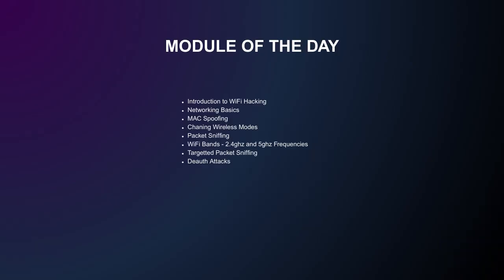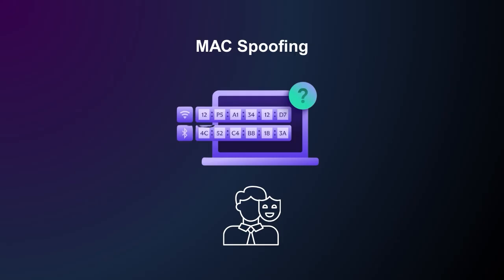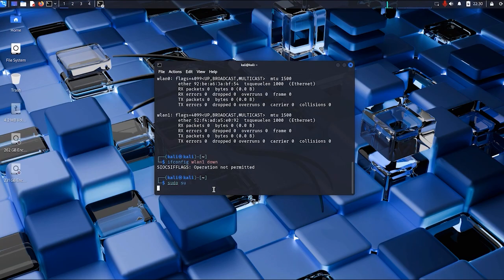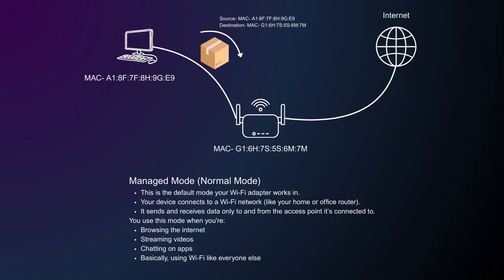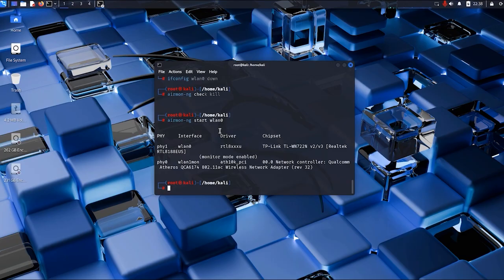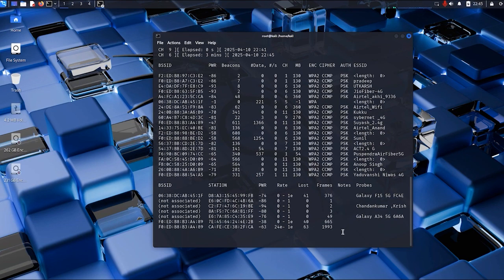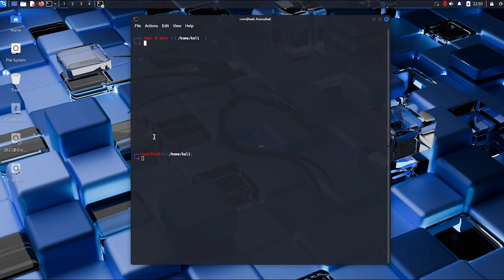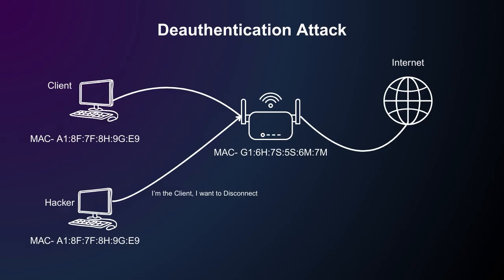Wi-Fi Hacking Workshop | Part 1 – Deauth Attack & Packet Capture (Ethical Hacking)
In this session, we explored the basics of Wi-Fi hacking and wireless network security using tools from the Aircrack-ng suite. This is Part 1 of our Wi-Fi Hacking Workshop Series, where we covered:

✅ Monitor Mode setup
✅ Packet sniffing with airodump-ng
✅ Identifying networks and clients
✅ Performing Deauthentication (Deauth) attacks with aireplay-ng
✅ Capturing WPA/WPA2 4-Way Handshake

🔜 In the next session, we'll dive deeper into:
💥 WPA/WPA2 Password Cracking
🎯 MITM (Man-in-the-Middle) Attacks

💻 Tools Used: Kali Linux, Airmon-ng, Airodump-ng, Aireplay-ng
📡 Target Audience: Cybersecurity learners, Ethical Hacking enthusiasts, Tech students